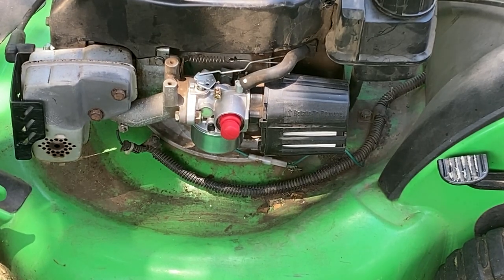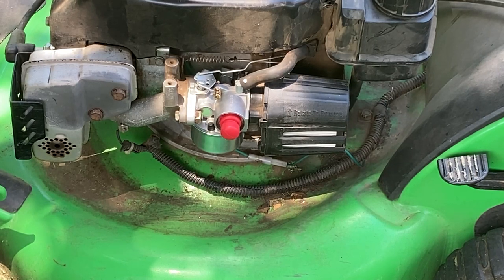Lawn Boy Tecumseh Engine No Start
Didn’t want to bring it back to me last year and it shows!

RPM for 21 INCH blade
21/12 times PI = circumference
1.75 x 3.14159 = 5.497 ft
19000 / 5.497 = 3456 RPM